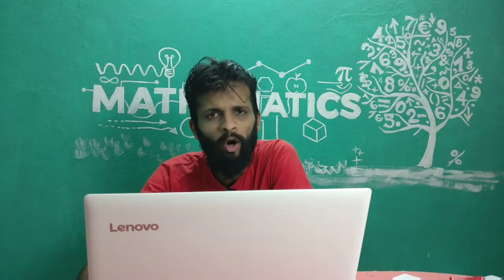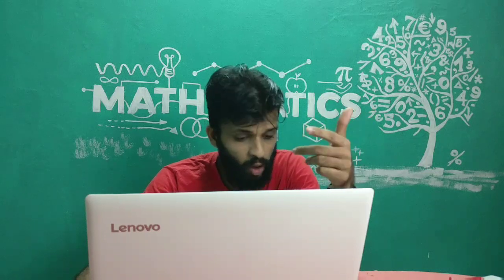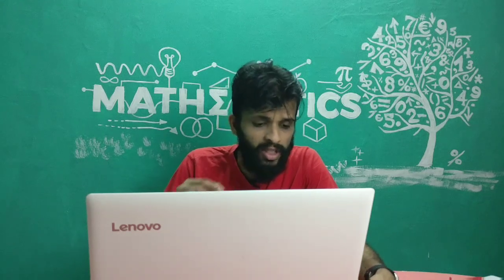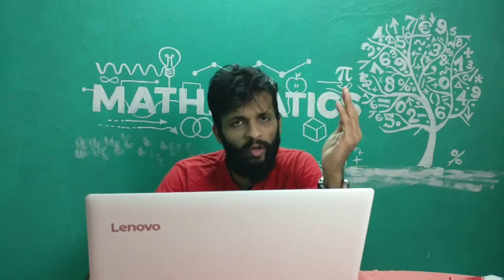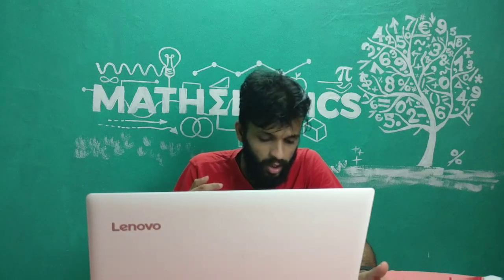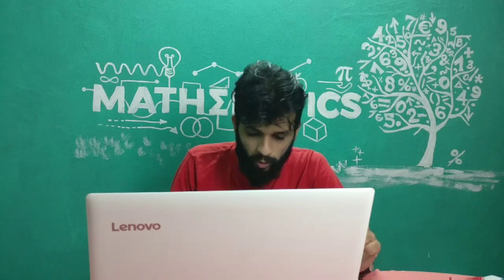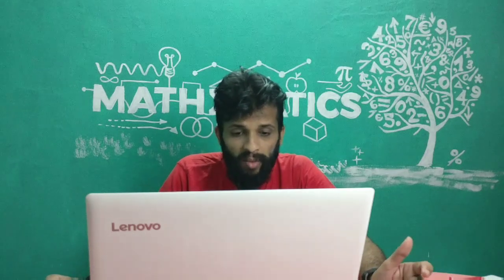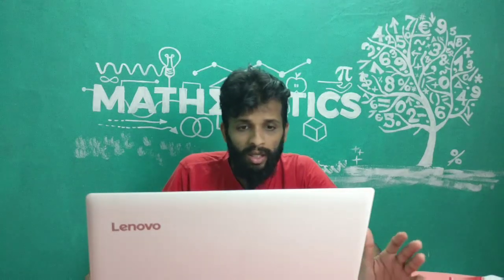Goa Board 2020 Mathematics Paper Solved ✅ [PART-1]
You can always get in touch with me on my email: and if you like my work, please don't forget to comment, share the video with your friends and loved ones.May the love for mathematics grow. Stay blessed.